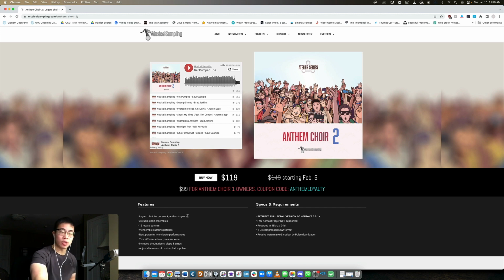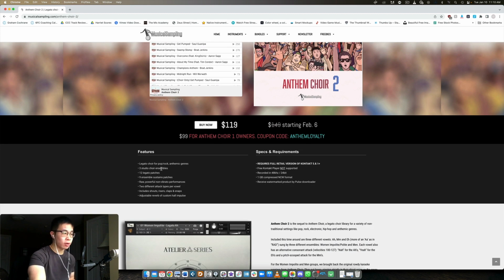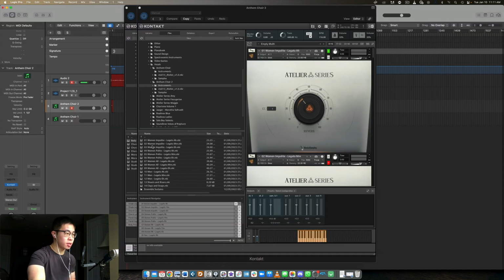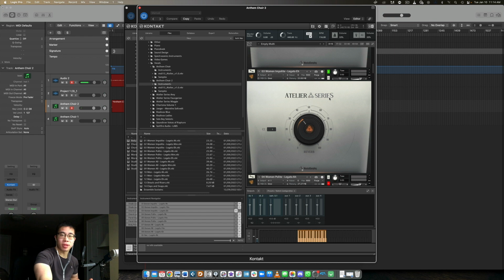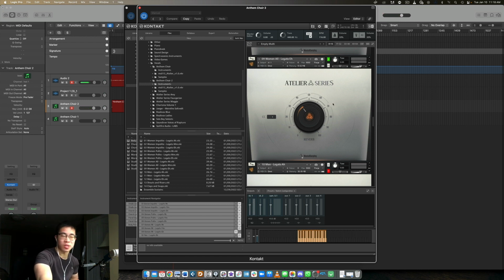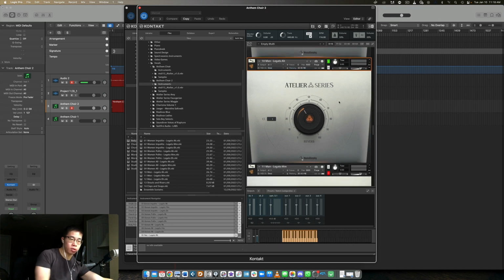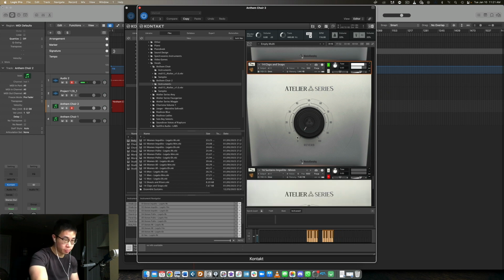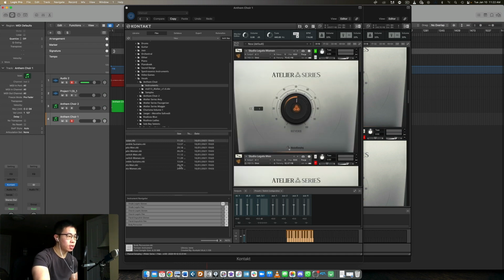Anthem Choir 2 by Musical Sampling!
Let's check out Anthem Choir 2 by Musical Sampling!